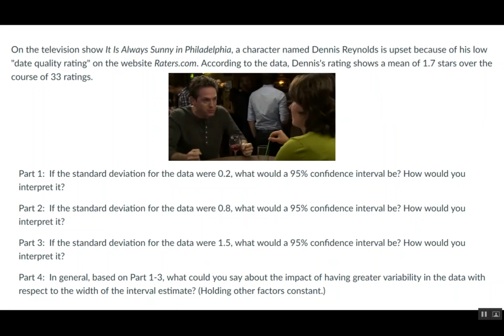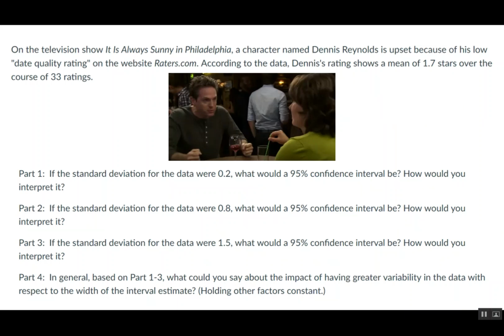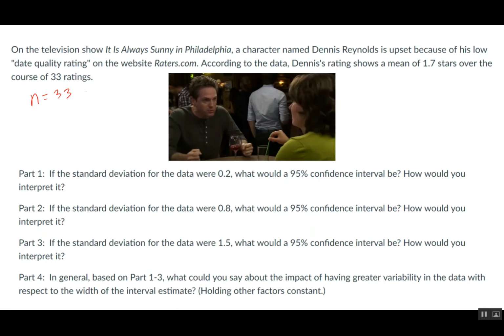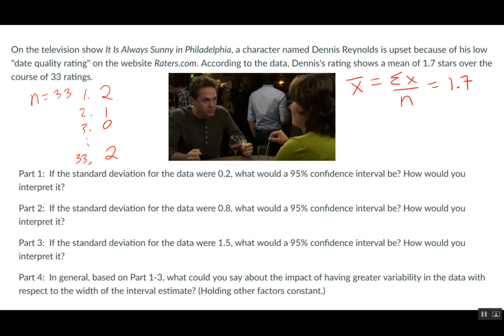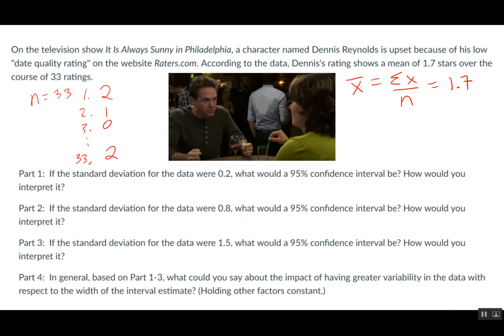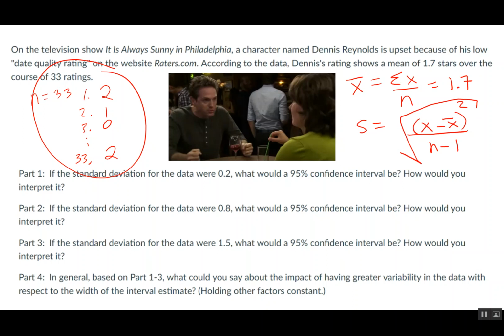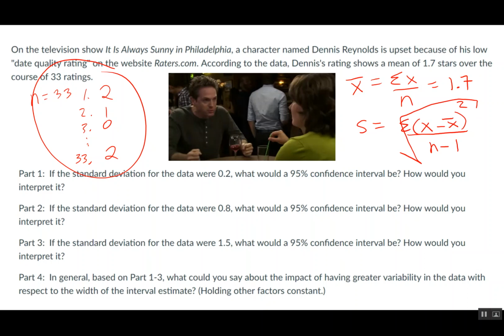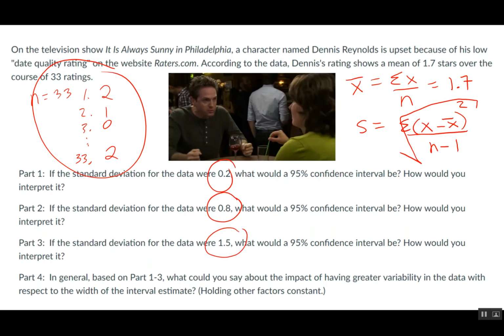Date Quality Rating Confidence Interval - Part 0